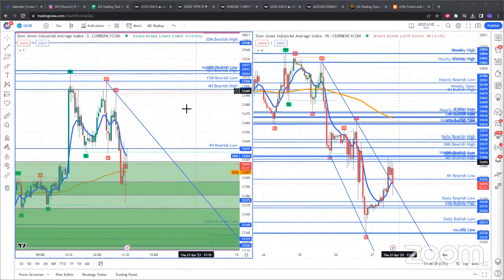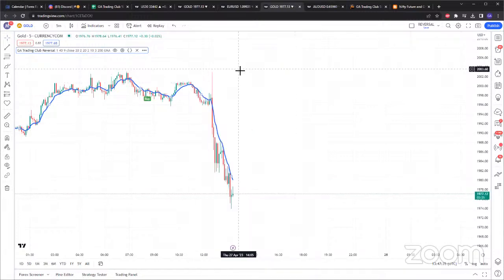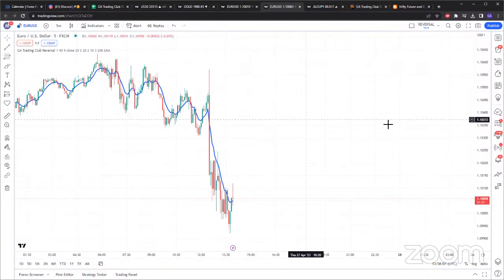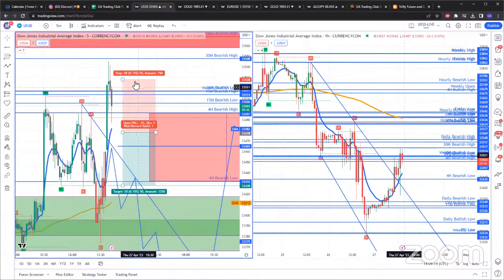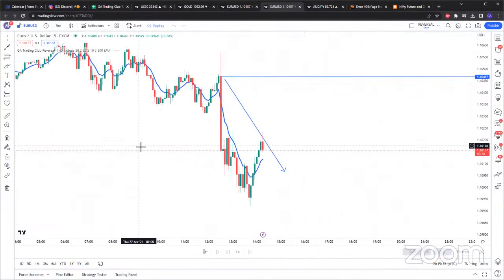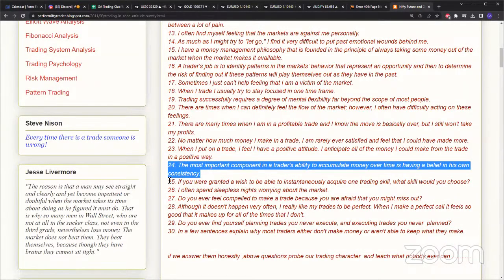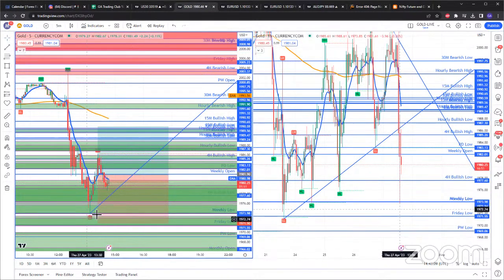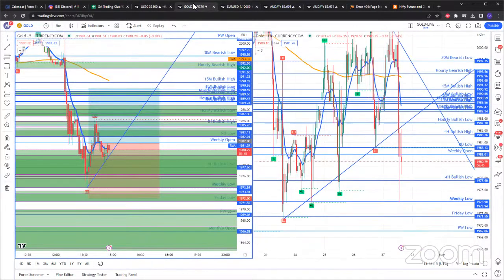GA TradingClub's Zoom Meeting